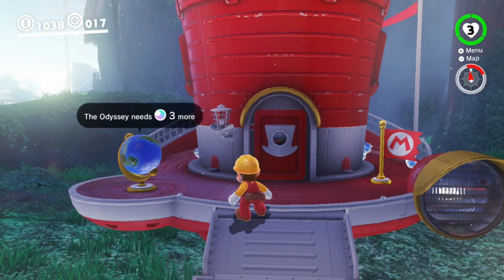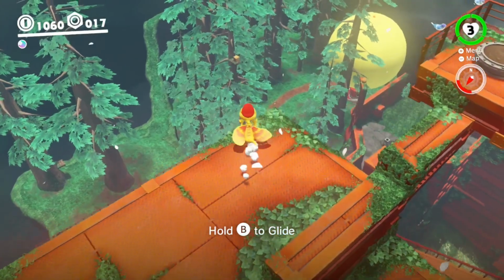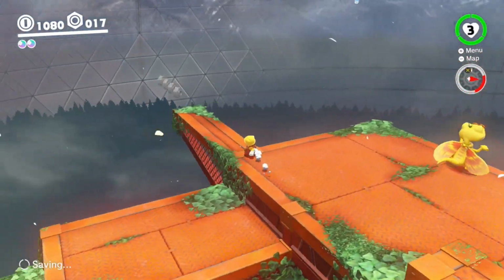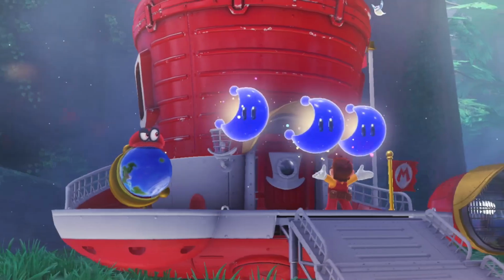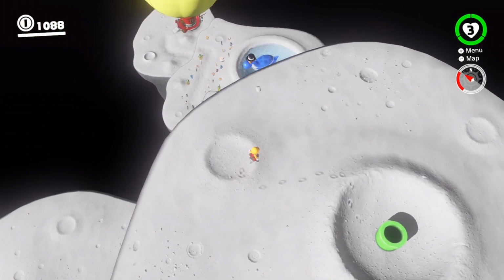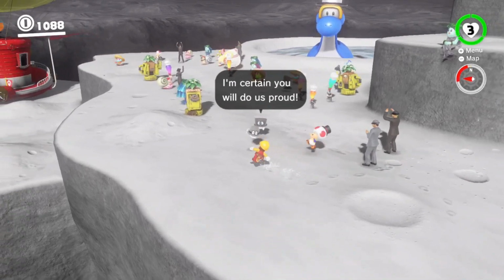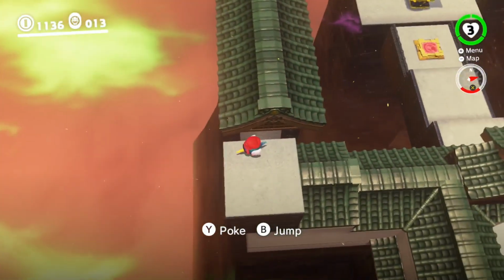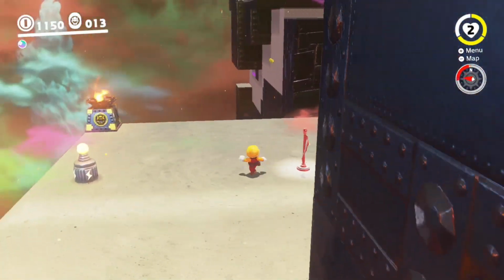The Darker Side Of The Moon 01 Super Mario Odyssey Gameplay Nintendo Switch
There is an extra hidden kingdom in the game! There is the dark side of the moon, but there is also... the darker side of the moon! And the darker side of the moon is the final and last kingdom in the game. So let's go and explore the darker side of the moon to see what the darker side of the moon can offer us!!!

I haven't been playing Mario games in a very long time, and I've never played a mario game on the Nintendo Switch! This is not a trailer nor a review, but this playthrough will feature all my impressions, reactions, and commentary throughout the full game and adventures during this super mario odyssey travel! I will be fighting all bosses, and collecting lots of Power Moons! If you're a fan of Nintendo, then let's play Super Mario Odyssey! Mario has been the halmark of nintendo for so long it is unthinkable not to play a mario game on the switch, and the poll on the community tab pointed to super mario oddyssey to be the one to go for, so here we go!!!

Explore wonderful levels far from the Mushroom Kingdom when you take Mario with his new friend Cappy, a very powerful and versatile hat, on a wild, worldwide adventure. You'll use crazy new abilities—like the power to capture and control objects, animals, and enemies, using Cappy —to collect Power Moons! You'll use these Power Moons  to power up the Odyssey airship and chase Bowser to save Princess Peach from Bowser's dark wedding plans! Thanks to heroic, hat-shaped Cappy, your new best friend, Mario can pull new moves that'll make you rethink his traditional run-and-jump gameplay—like cap jump, cap throw, and capture. You'll have to use captured cohorts such as enemies, objects, and animals to solve all puzzles and clear all levels to progress through the game and uncover tons of hidden treasures. This Super Mario Odyssey game is all about Power Moons and Cappy, so get your adventurous boots on, board the Odyssey ship and go explore kingdom after kingdom until you've been all around the world!

GAME INFO
Name: Super Mario Odyssey
Developer: Nintendo
Publisher: Nintendo
Platforms: Nintendo Switch
Release Date: October 27, 2017

This is a COMPLETE walkthrough of the game, showing you every aspect and every second of Gameplay :) You might have seen other walkthroughs by YouTube greats like ZackScottGames, TetraNinja or JohnAustinPlays, but these high-paced walkthroughs don't show you everything that this game has to offer. To speed up their gameplay, ZackScottGames, TetraNinja or JohnAustinPlays might skip through some exploring or hunting & gathering. As such, completely understandable, yet I feel to include all of this to give you a good insight on how much time you can have fun completing this game :) So Enjoy! My gaming channel is still quite small now, but hopefully, one day... It will be huge like PewDiePie or MrBeast or Like Nastya or something :) There's a thought... What if MrBeast or PewDiePie or Like Nastya would start a gaming channel? Well... Let MrBeast and PewDiePie and Like Nastya focus on what they do best :) I'll focus on Switch Games!